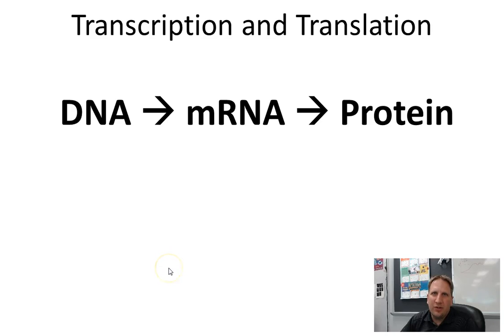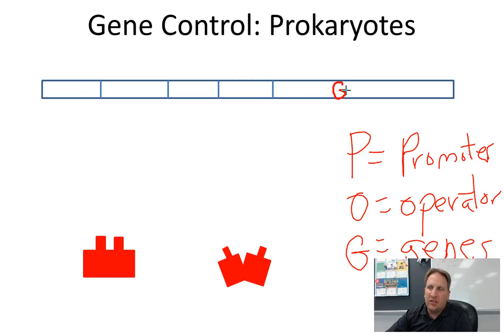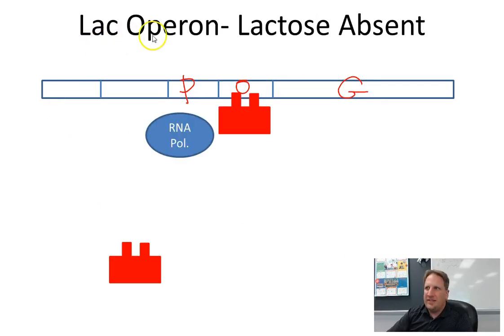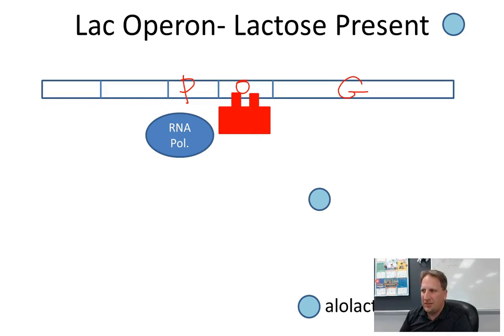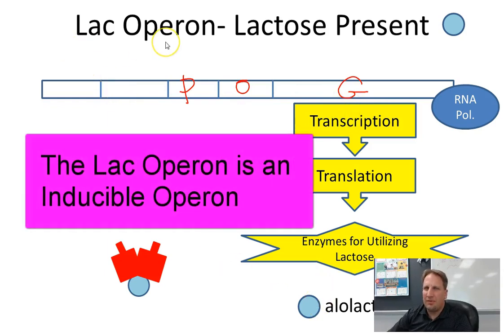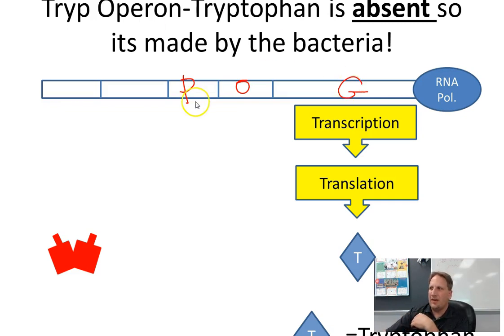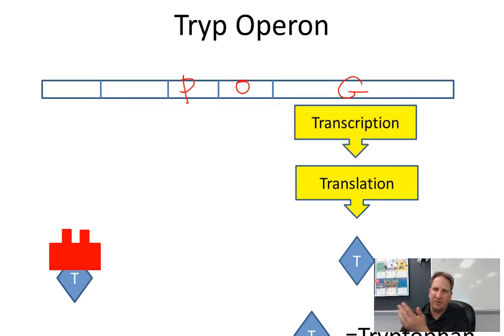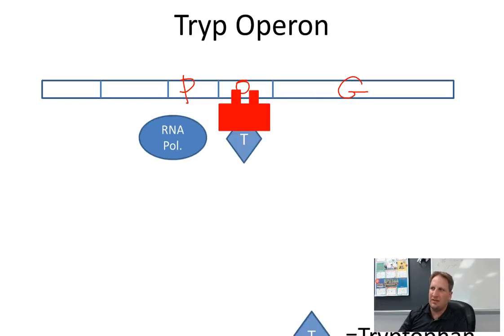Operons EXPLAINED. Lac vs. Tryp Operons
How do Operons works? Study Tip: A Must Know for the Bio exam. Dr. Wefer explains the Lac and Tryp Operons.